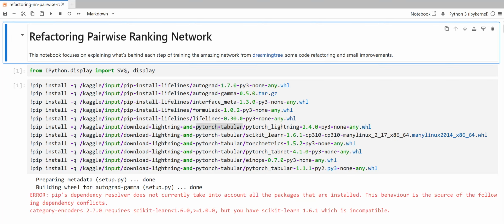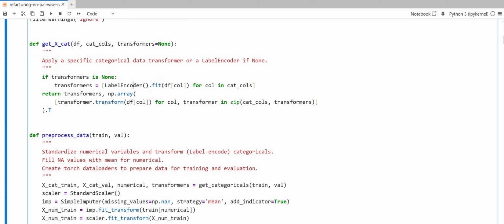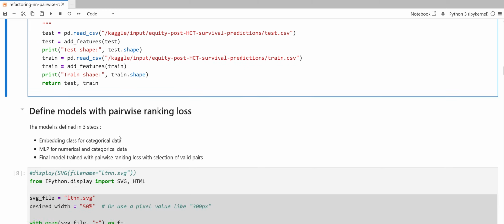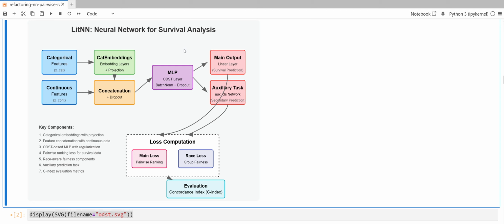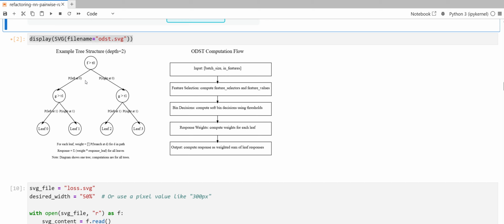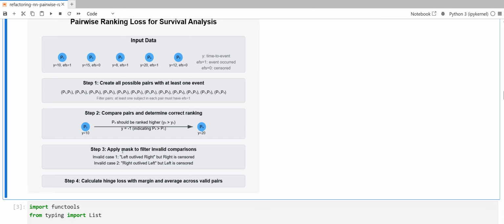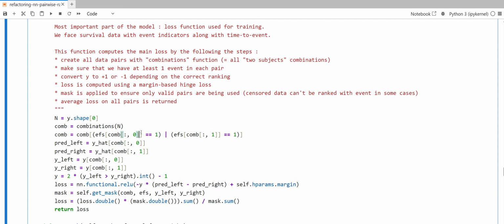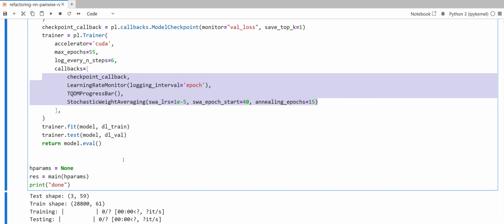[Kaggle CIBMTR 3] Learn from Albanito and Dreaming Tree: Pairwise Rank NN for Survival Predictions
🔥 Learn the SECRET Pairwise Ranking Loss used in this Kaggle-winning notebook authored by Albanito and Dreaming Tree! We break down a complex neural network (LitNN) with OBLIVIOUS Decision Trees (ODST) and built-in FAIRNESS. Part 3 of our Kaggle series – don't miss parts 1 & 2! [Links to Parts 1 & 2]